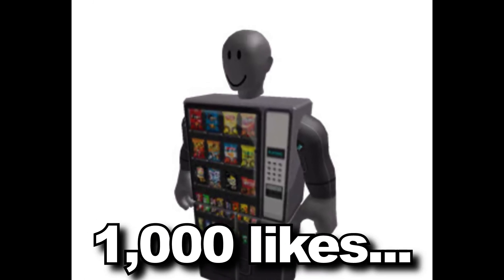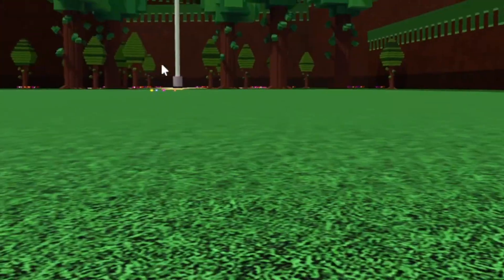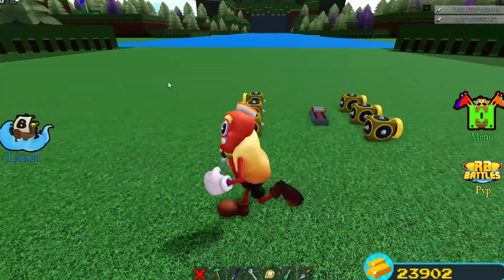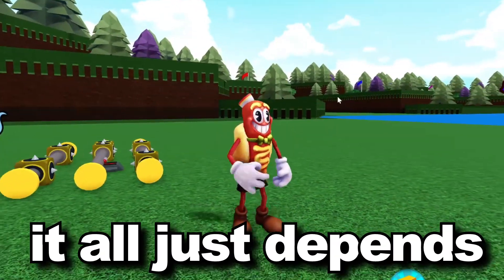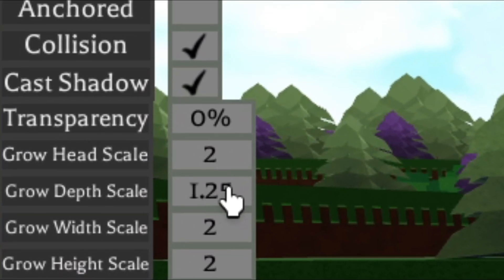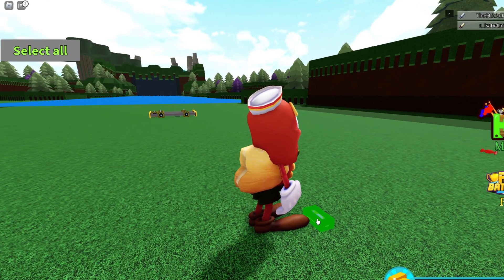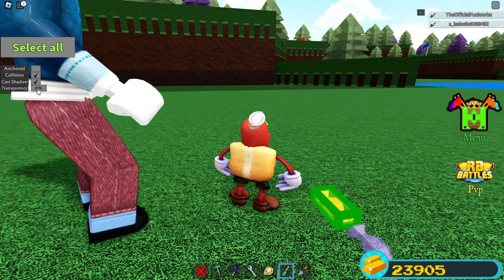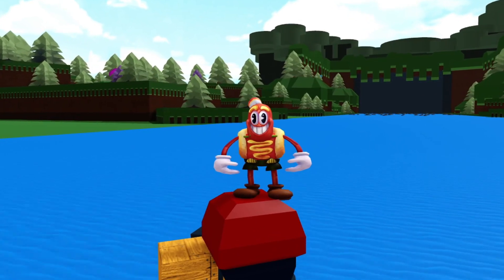*NEW* DEATH CANDY ITEM!! | Build a boat for Treasure ROBLOX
Today we make death candy in build a boat for Treasure roblox!!